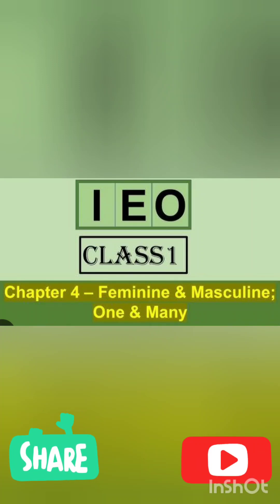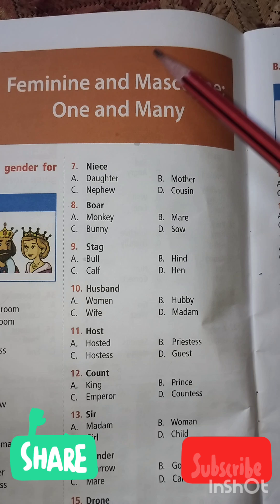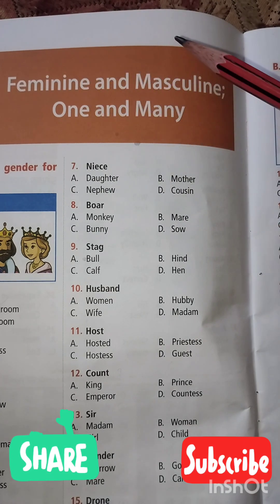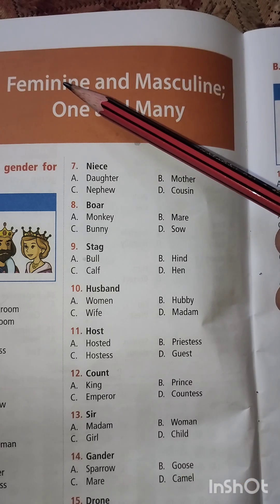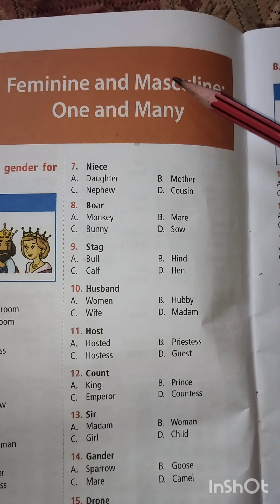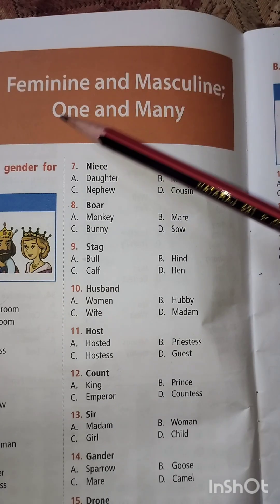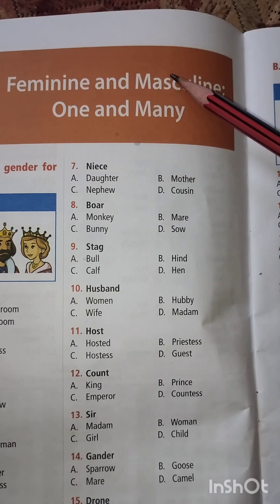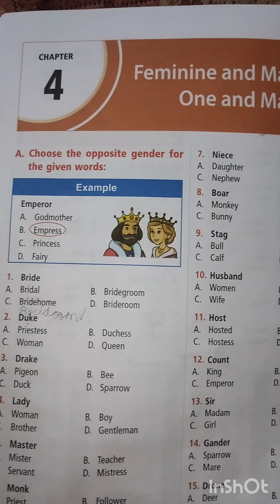Class 1 English Olympiad(Feminine & Masculine) IEO (International English Olympiad)2024#SOF​english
Class 1 English Olympiad(Feminine & Masculine) IEO (International English Olympiad)2024#SOF​englisholympiad​

Class 1 IEO ( International English Olympiad ) 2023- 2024#english olympiad olympiadquestion olympiadexams sciencethink #2024#2024question

1st class english olympiad
olympiad exam english for class 1
1st class olympiad english
ieo english olympiad class 1
olympiad class 1 english

How to prepare for IEO class 1

Class 1 English Olympiad